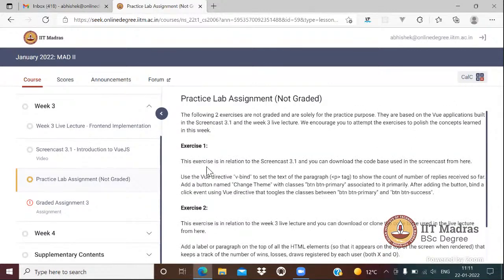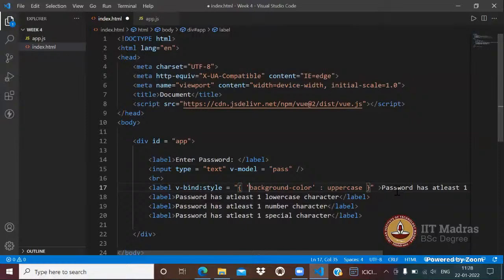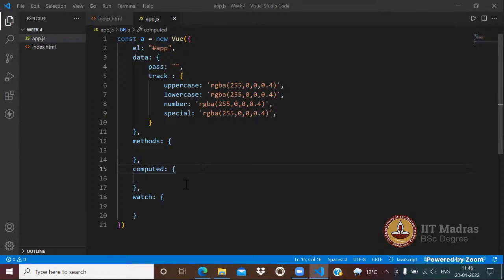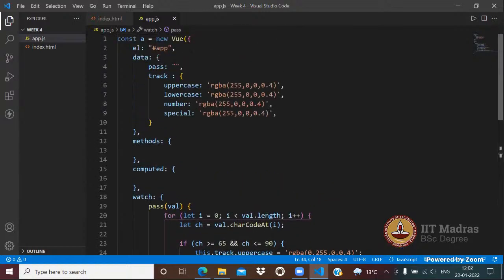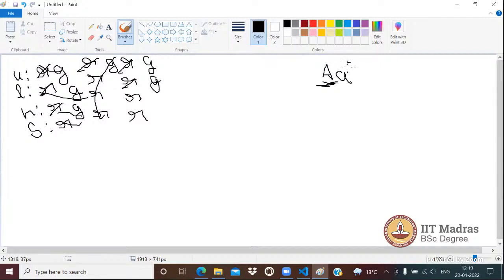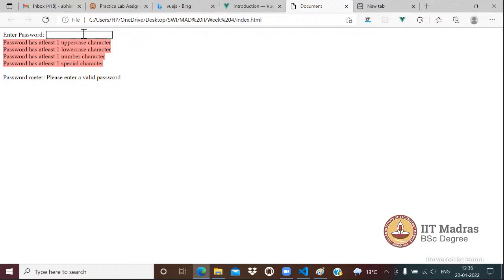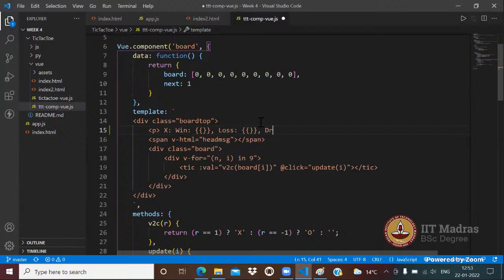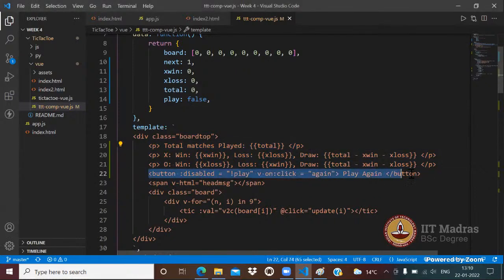MAD 2 - Open Sesion/Summary - Week 4